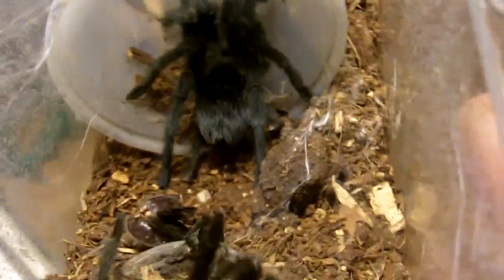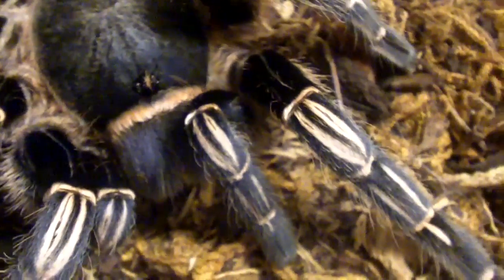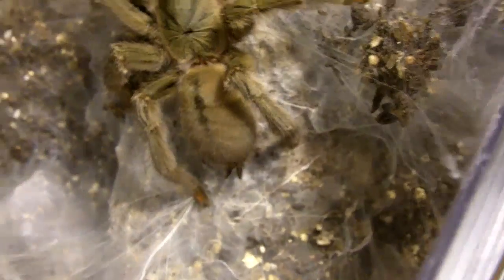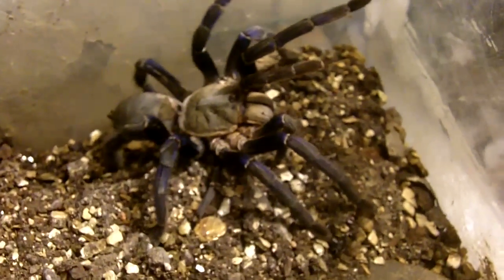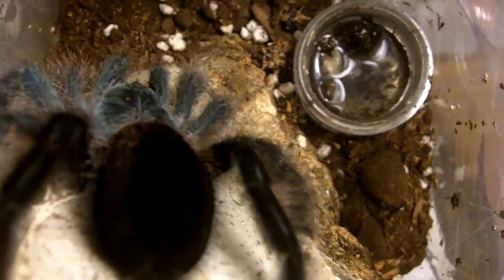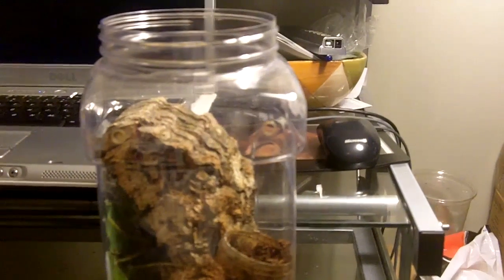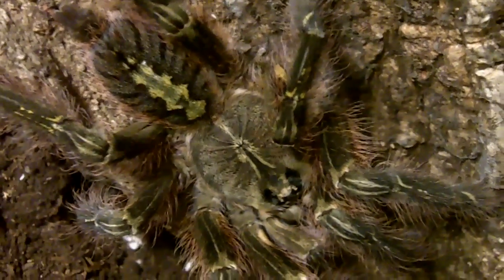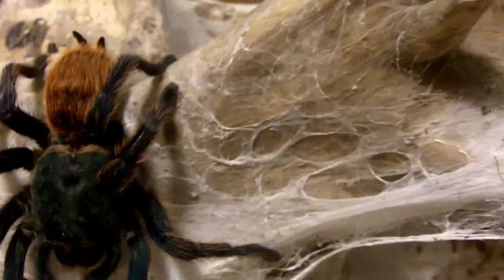Tour of All the Blue/Green Ts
Request from CrazyMadNinja1